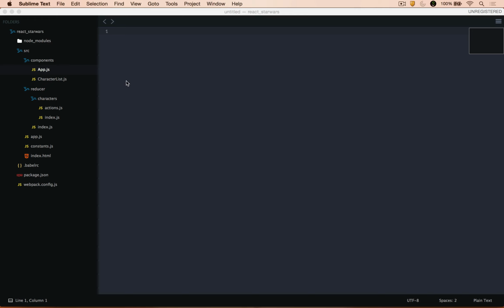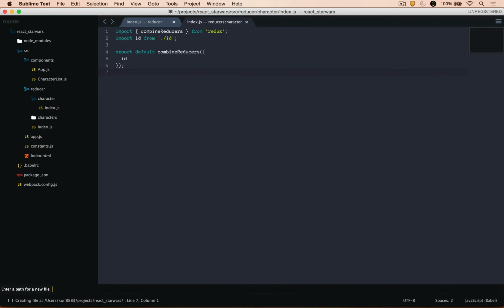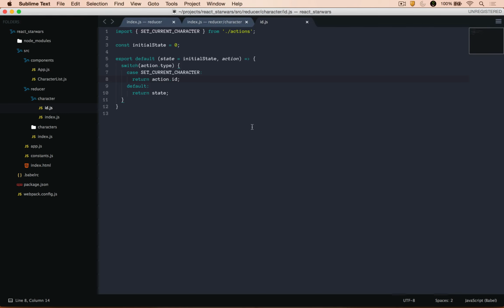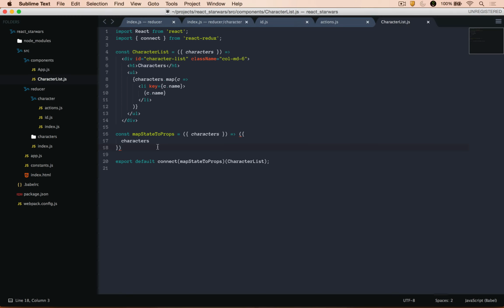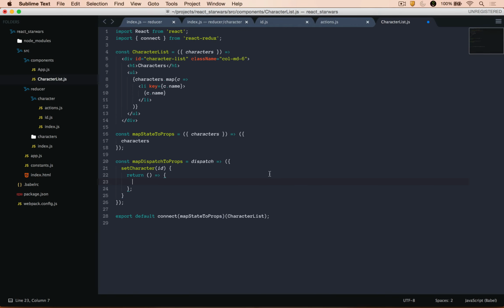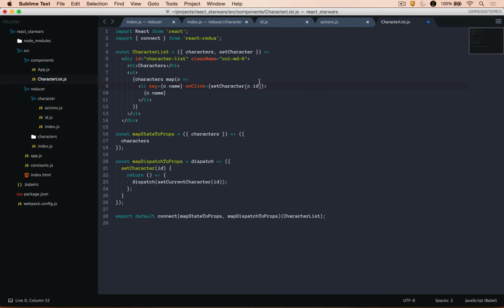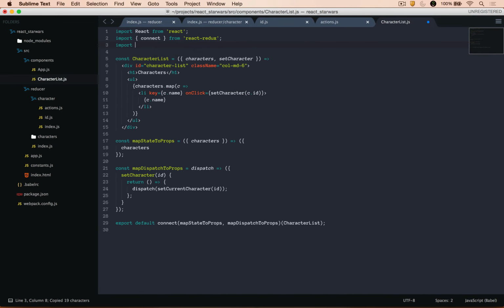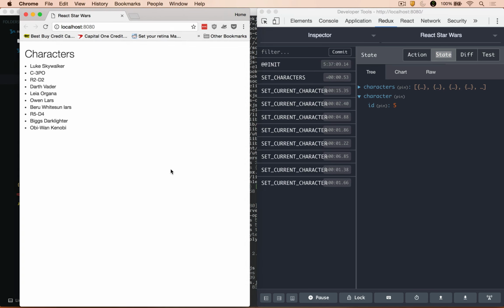[ReactJS Redux] Lesson 6 Dispatching on Click